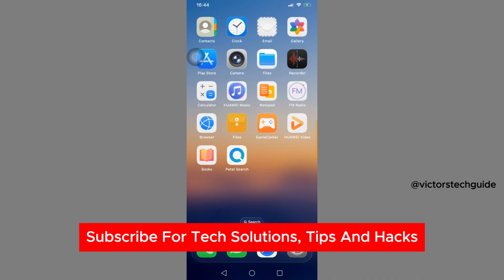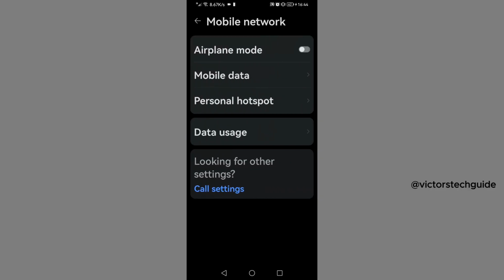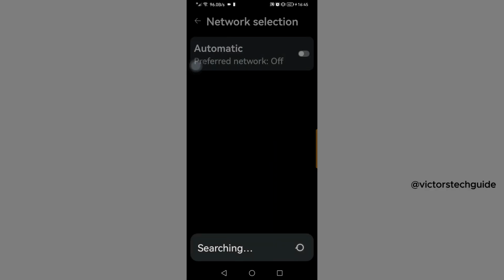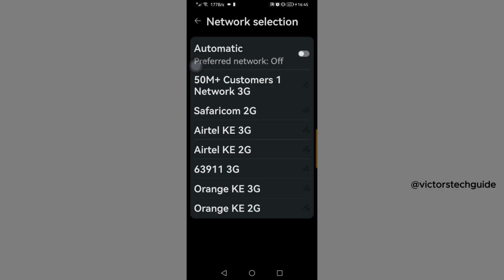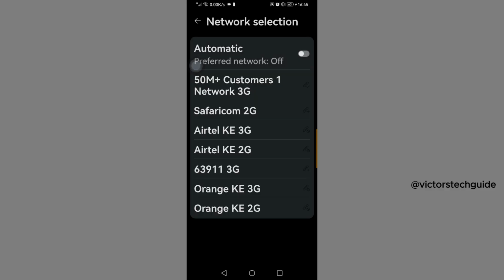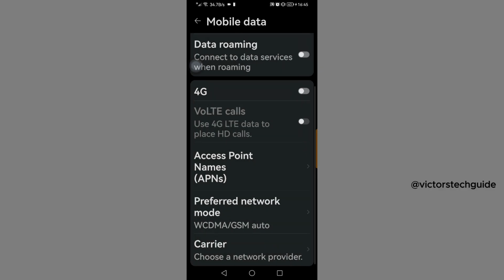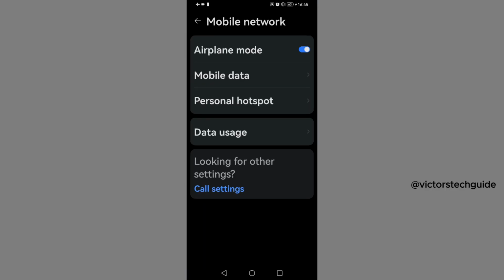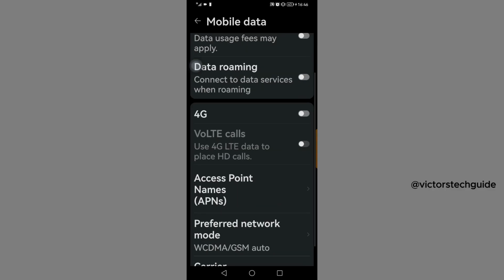How To Improve Signal Service On Android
Step By Step Tutorial On How To Improve Signal Service On Android

Here are other questions you searched for:
boost mobile network signal android
fix weak signal on android phone
how to increase signal strength on android
improve 4g lte signal android
how to fix no service android
get better reception on android phone
network signal booster settings android
fix poor signal strength android
how to improve call quality on android
weak signal solution android phone
increase internet speed android phone
airplane mode signal fix android
how to reset network settings android
how to fix mobile data signal problem android